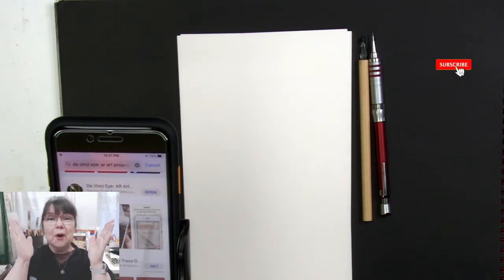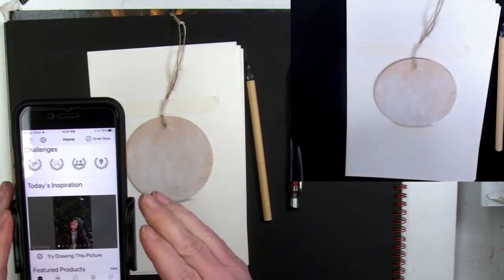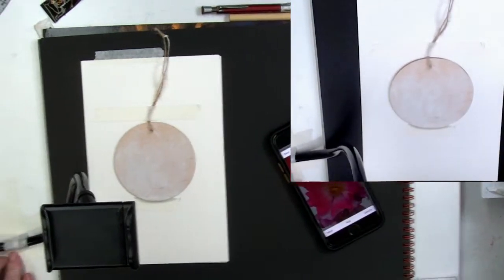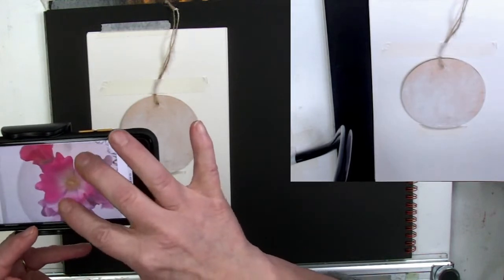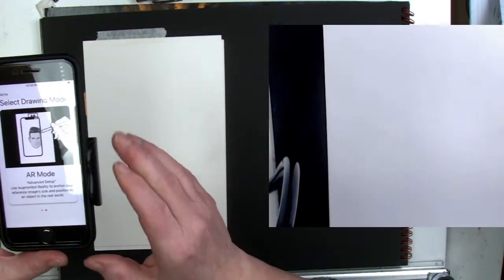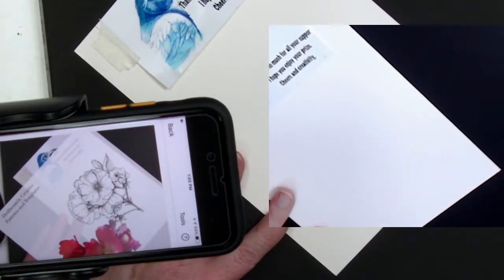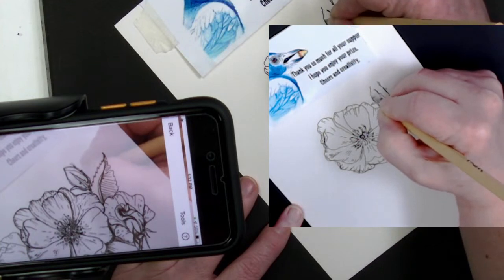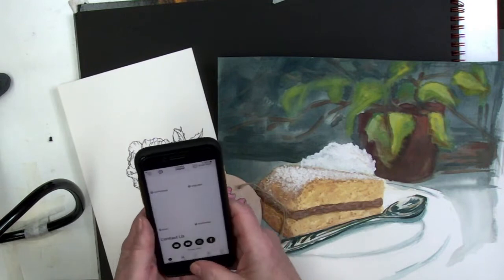🔴How to Use Da Vinci Eye AR App to Transfer Art For Painting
🔴How to Use Da Vinci Eye AR App to Transfer Art For Painting. I will be walking through the Da Vinci Eye AR app - exploring how this can be used for our awesome art community! The app is really straightforward to use and I’m excited by the possibilities!

I’ll share tips and tricks with you to get drawing or painting quickly!
I love Helping you to see that you can do this too!

😍If you are looking for fun and creative art to paint but don’t want to draw you can purchase my instant digital downloads from my Teespring

Paper to draw on, pencil or pen, eraser, iPhone or Android Phone, something to hold your phone like a drinking glass or phone holder tripod.

😍Support my Studio.  Check out my PATREON If you are looking for a creative community where you get some fun free stuff like an exclusive webpage with coloring sheets, reference photos, private contests for patron-only postcards, and other surprises
😍 Beginning at $2 a month receives access to free stuff each month!

Watercolor Fan Palette
Qor Watercolors

😍 Buy My Books On AMAZON! Artist Supply Inventory log books, Dot Journals and Coloring Books!

😍You can Buy my Digital Downloads of coloring books and Art Packs on my Teespring Store. 😍 (Affiliate Links will take you to a shop where I will earn a small commission when you purchase - It will not change your prices ever!) Always look for the best price - Prices change and better prices may be found from other sellers.